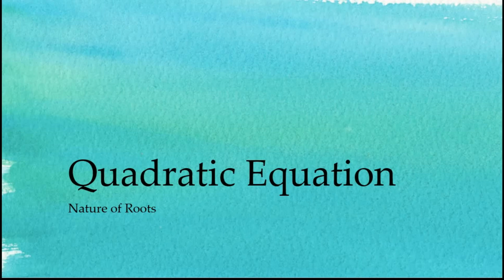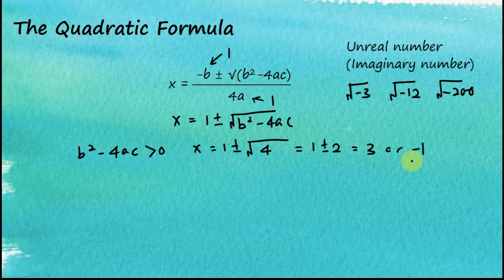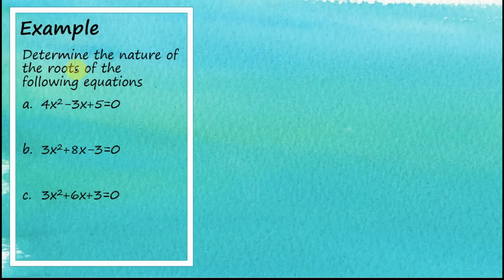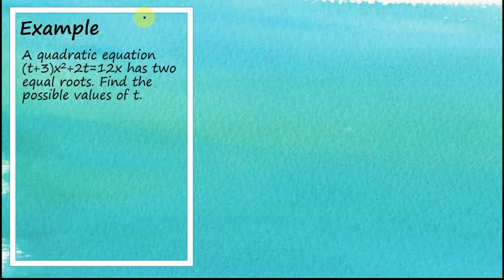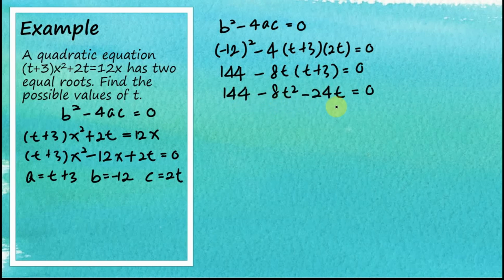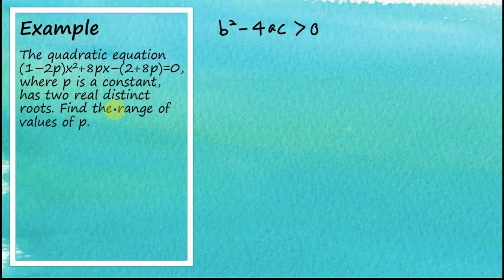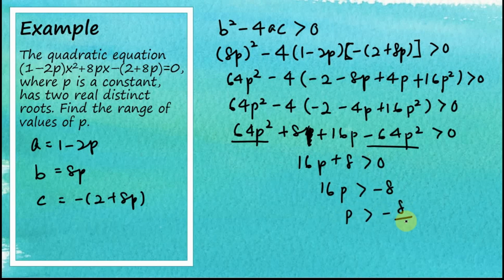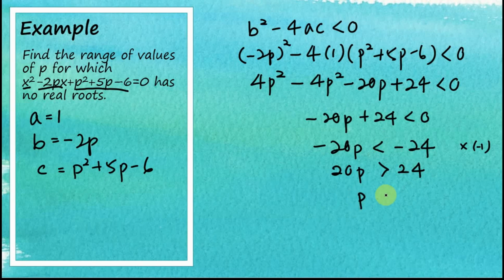Nature of Roots of Quadratic Equations | Add Maths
Correction:
In part b of the example, at 8:56, the correct answer is:
3x^2 + 8x - 3 = 0
b^2 - 4ac = 0
= 8^2 - 4x3x-3
= 64 + 36
= 100

Form 4 Add Maths KSSM Chapter 2 - Quadratic Functions